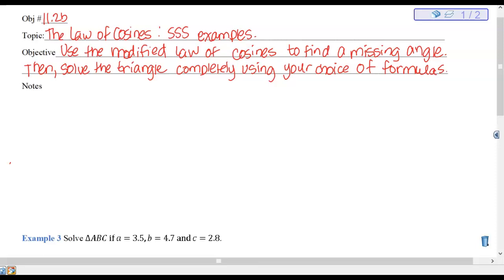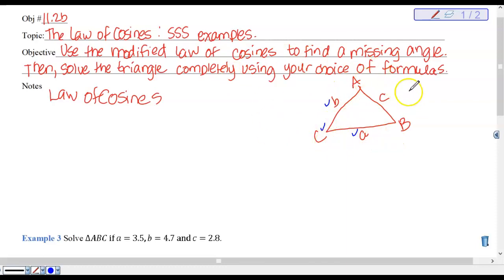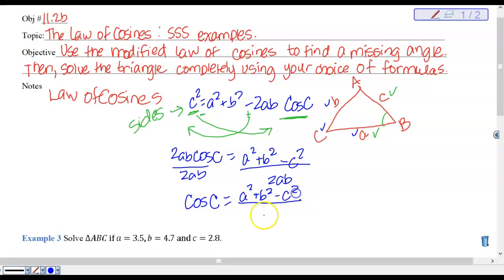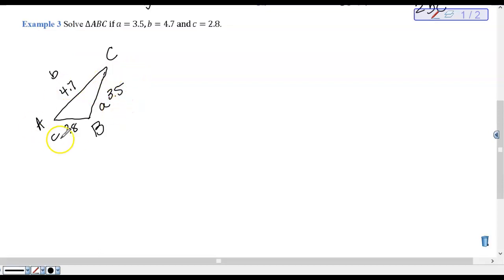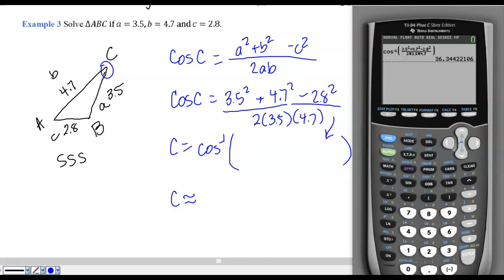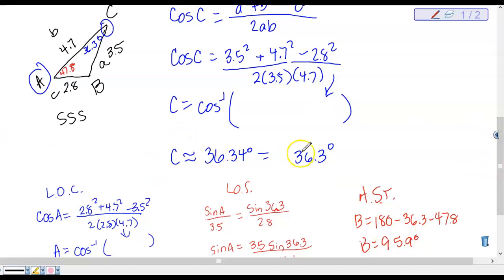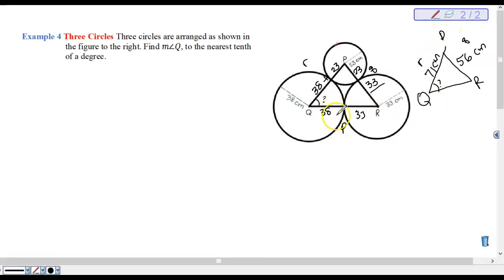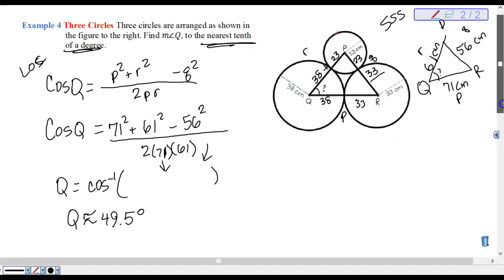11.2b Law of Cosines SSS